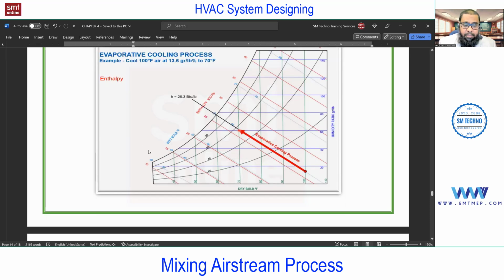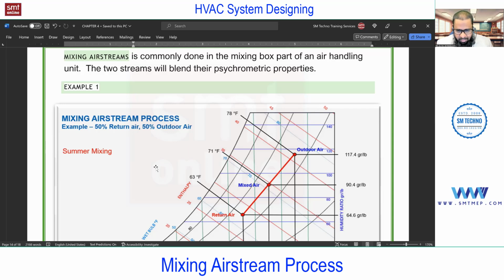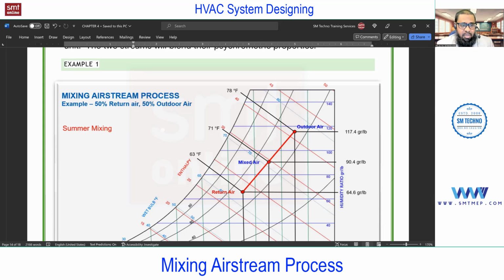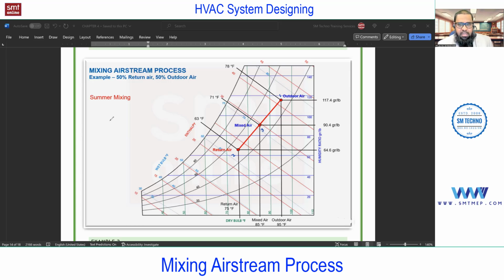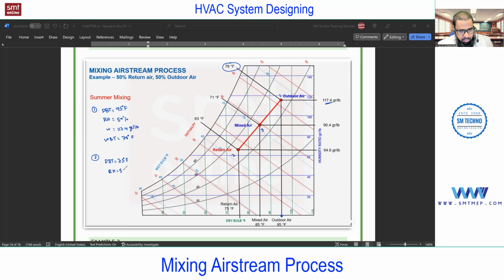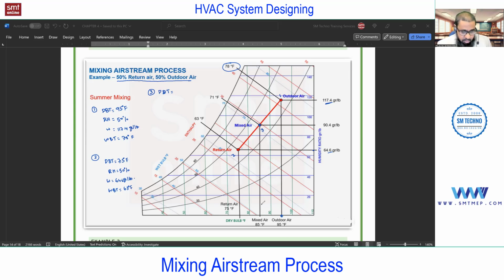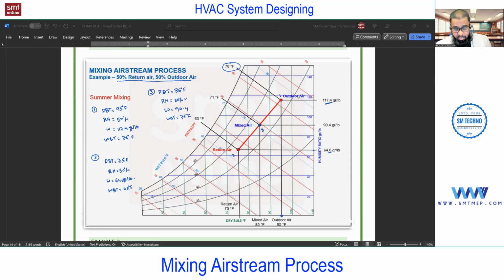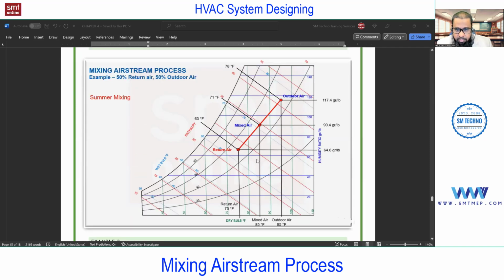Class 26 - Mixing Airstream Process - Change Language in settings under Audio Track.